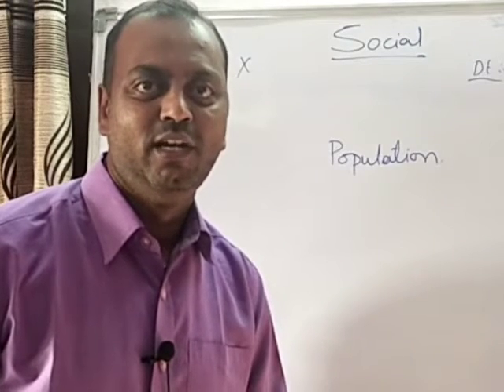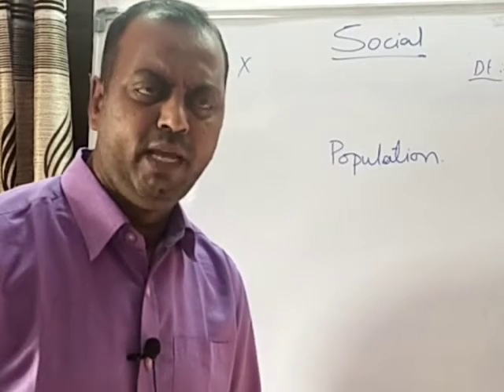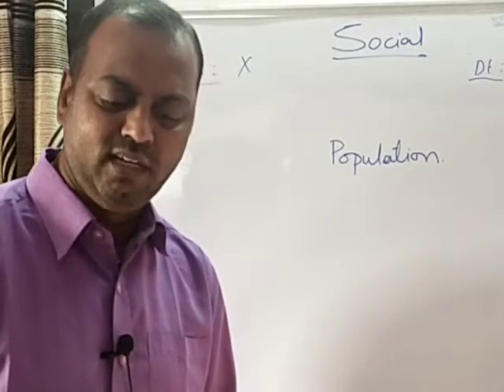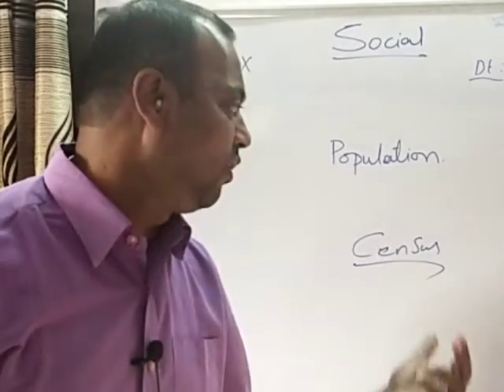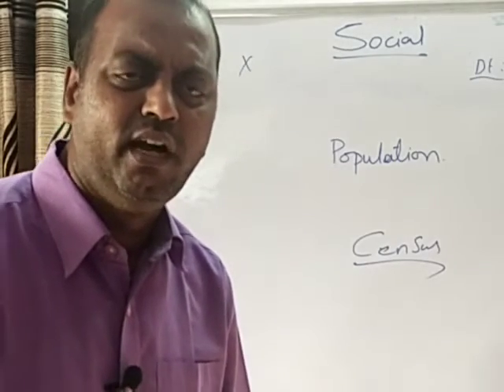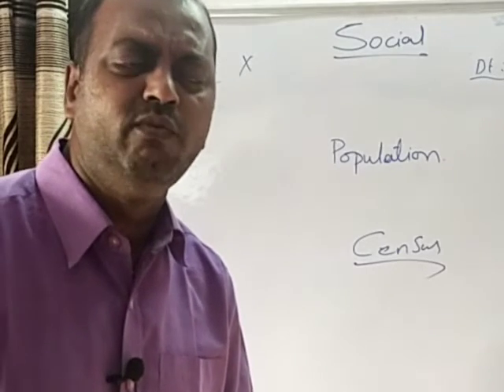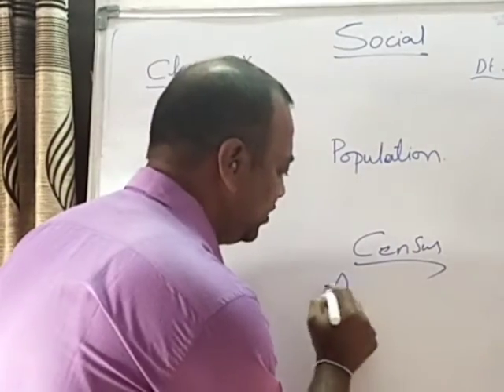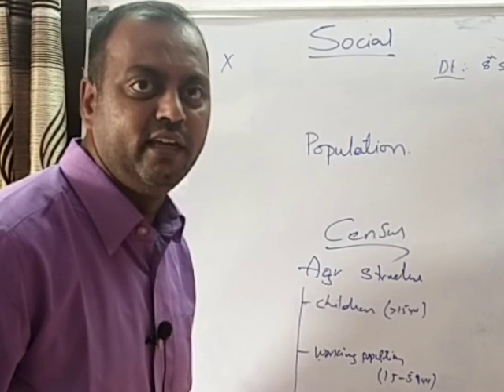10 The POPULATION 08.09.20